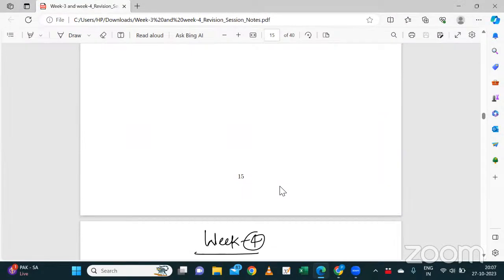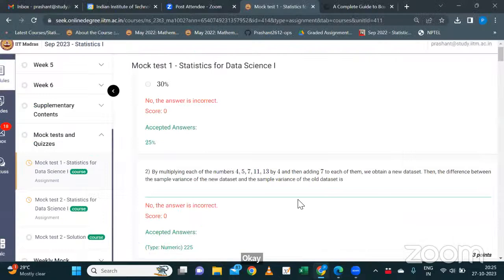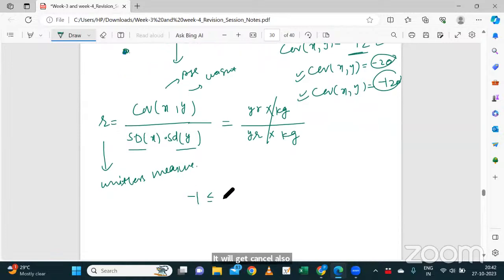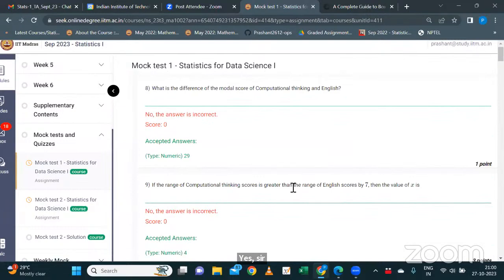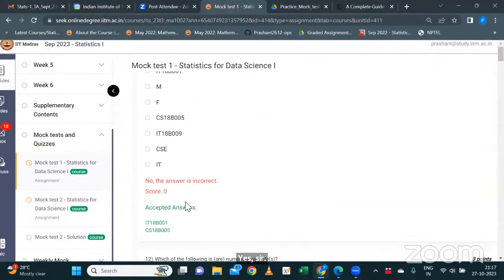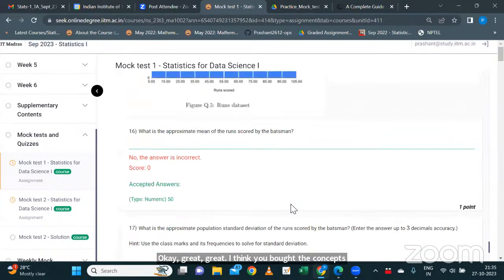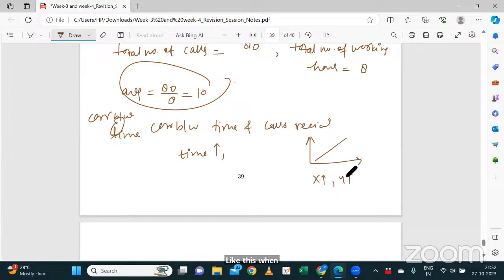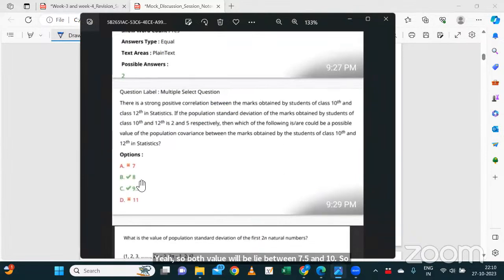Mock Discussion Session (Statistics I)